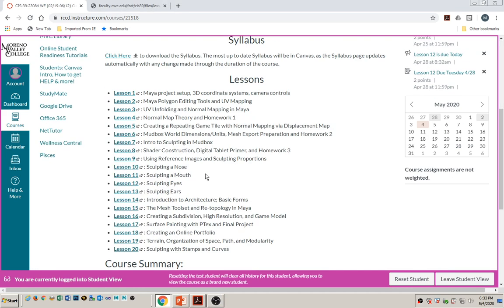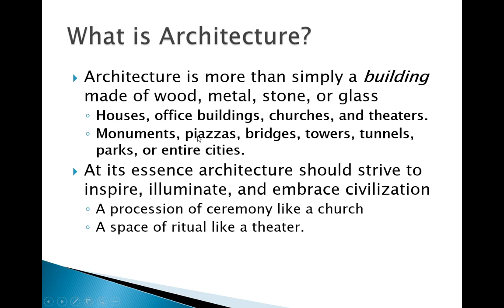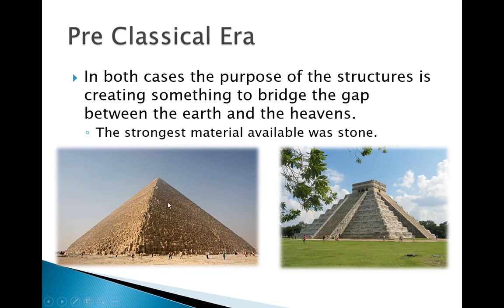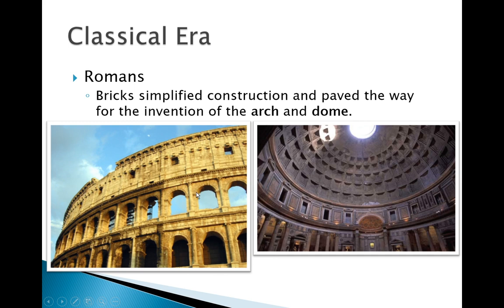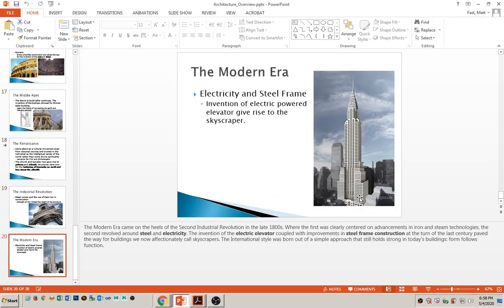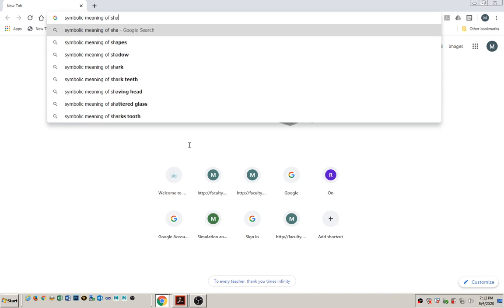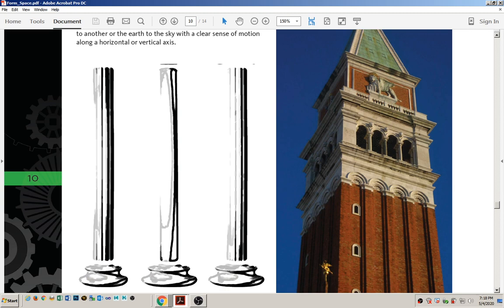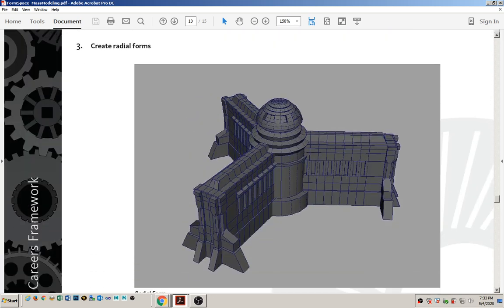CIS 39 Lesson 14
Introduction to architecture, the symbolic meaning of shapes, and Orders of Form